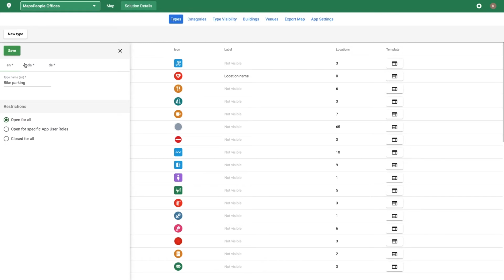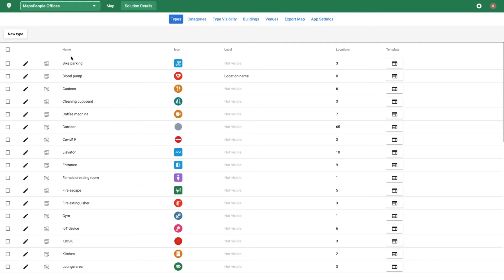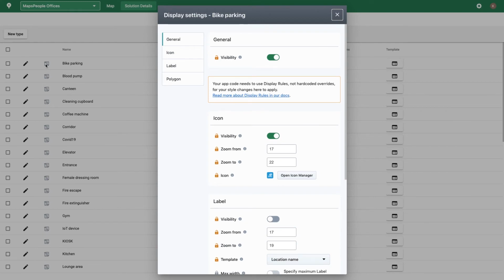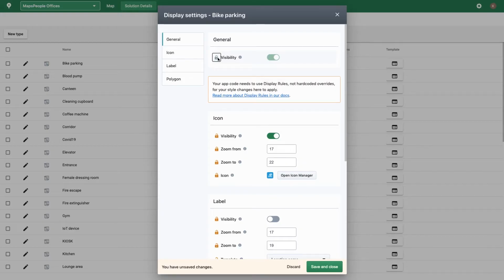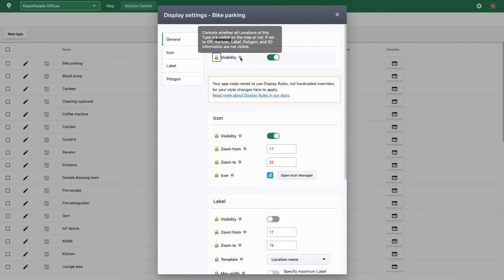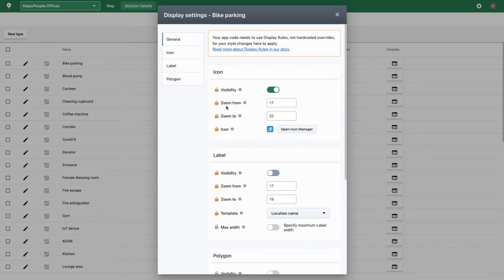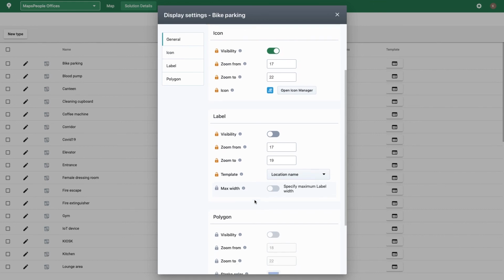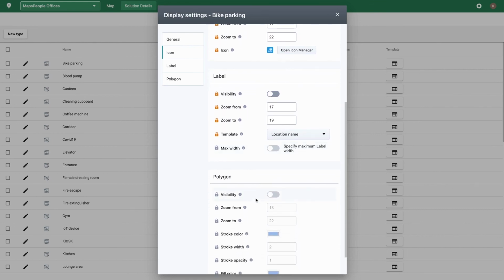MapsIndoors CMS Tutorial - Managing Location Types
For more information about the CMS or our indoor navigation platform, MapsIndoors, visit us

For more in depth CMS info, please visit our documentation